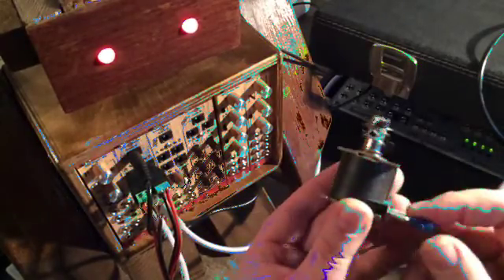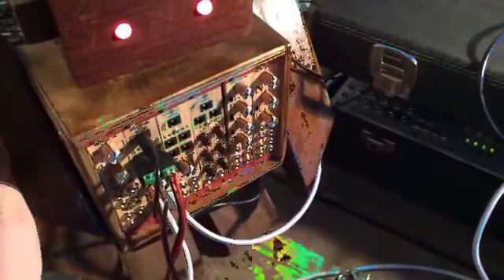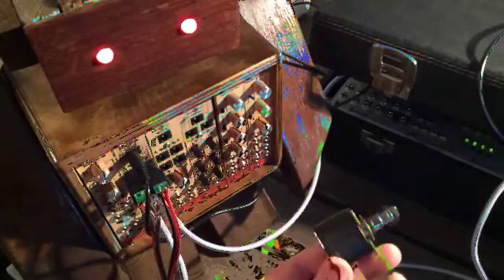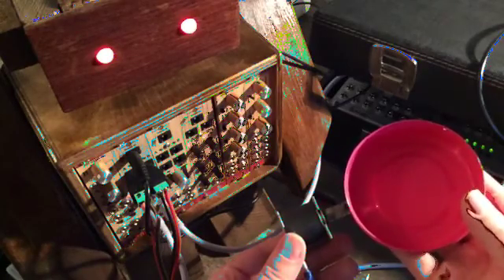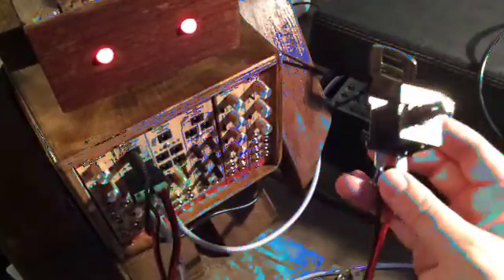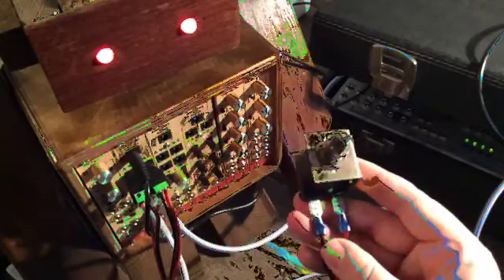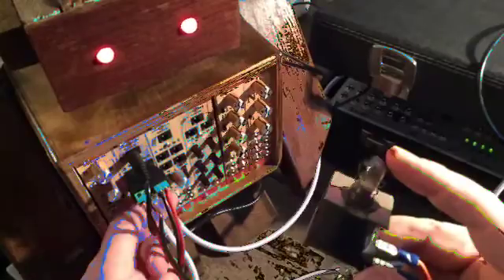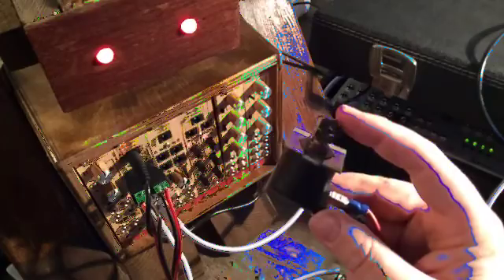solenoid module bastl inc solenoid